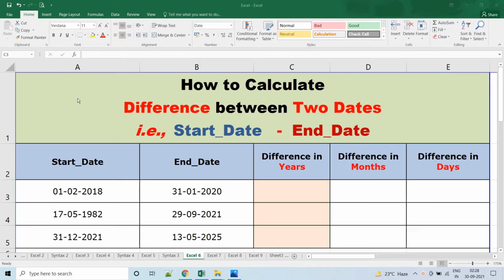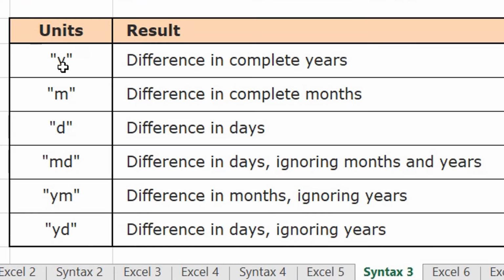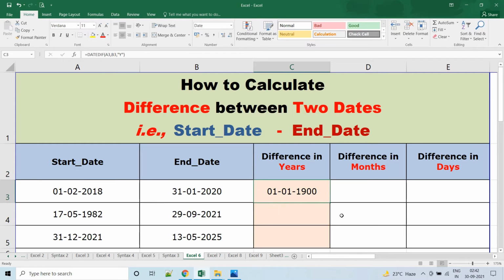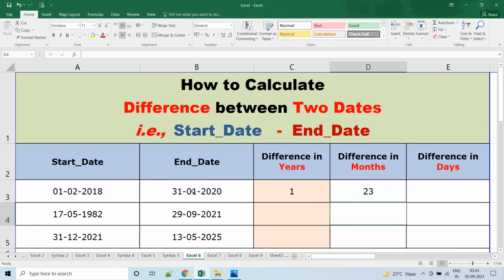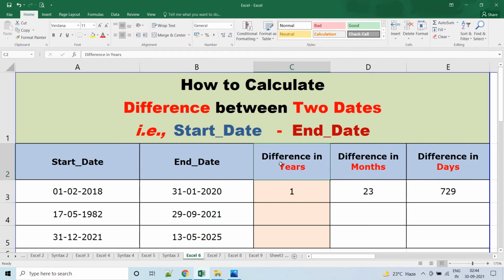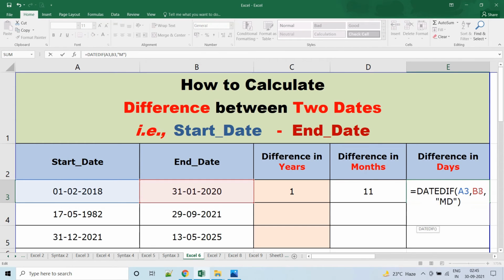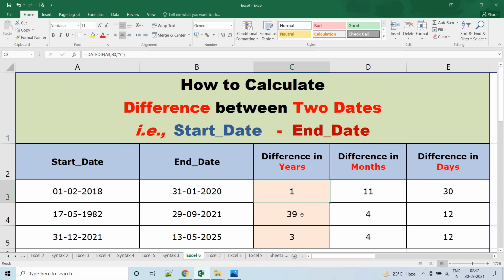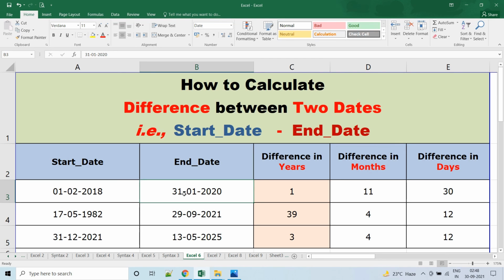How to Calculate Difference between Two Dates in Excel | i.e., Start_Date - End_Date